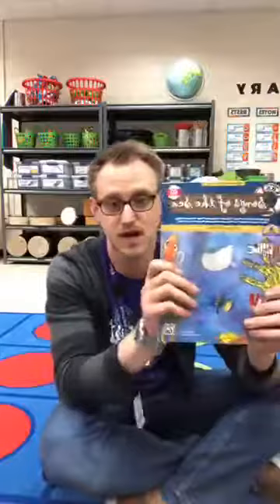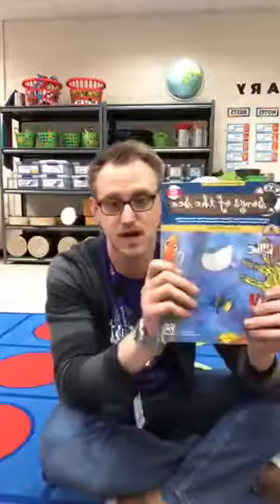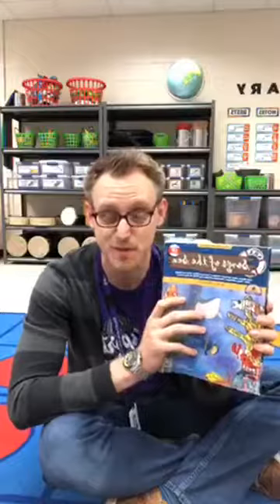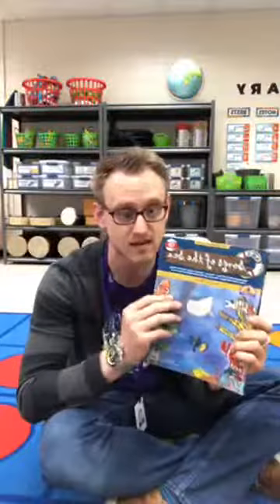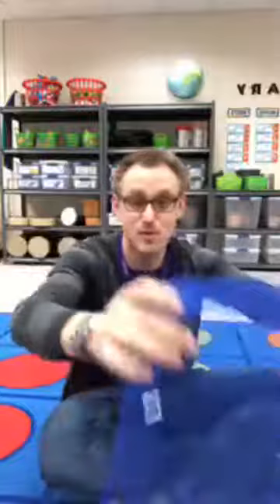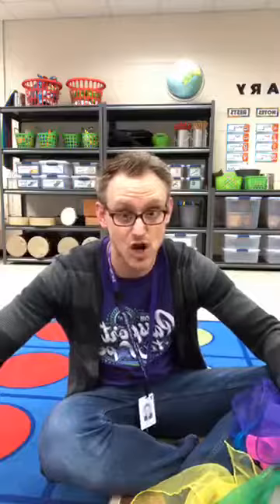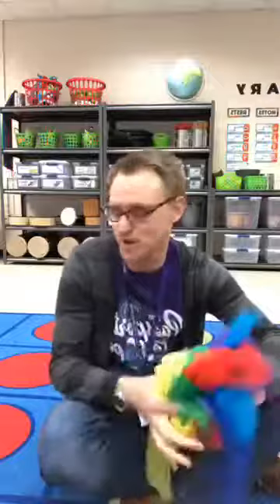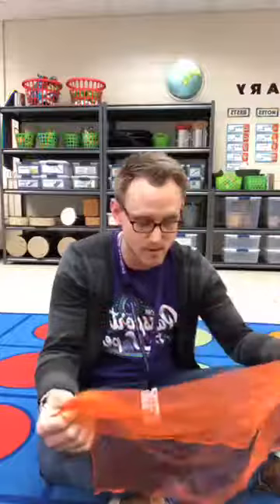Stretchy Band, Scarves, and Fun Down by the Sea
Scarves, xylophones, and a stretchy band down by the sea! Learn how I use Lynn Kleiner’s Music Rhapsody song “The Waves” for exploration and lots of fun! Click here if you want to learn more about the amazing Connect-A-Stretchy-Band from Bear Paw Creek, LLC!